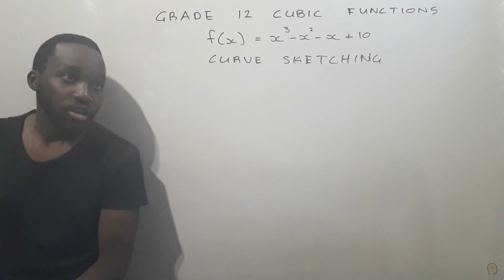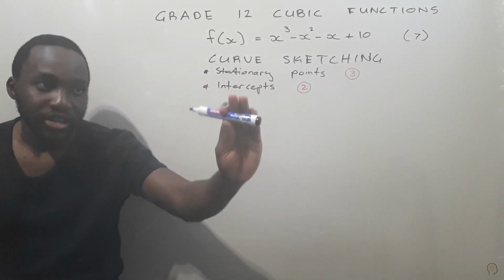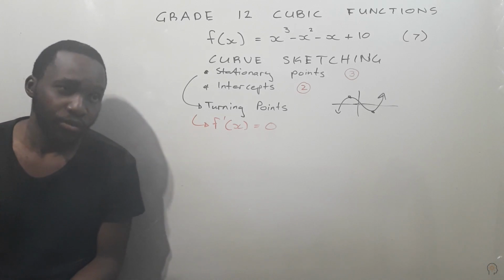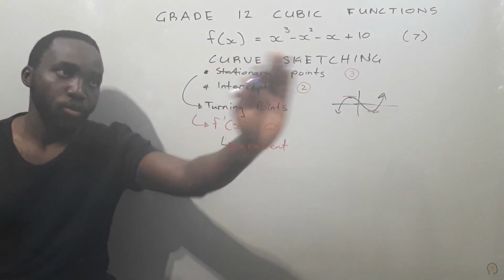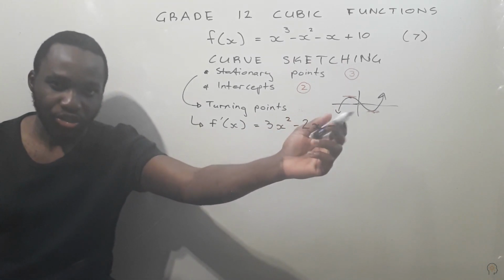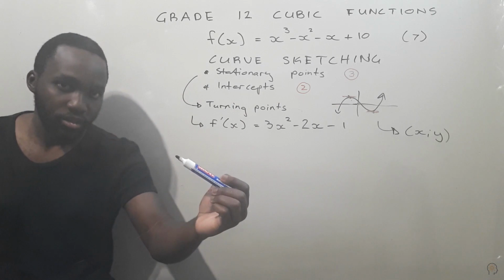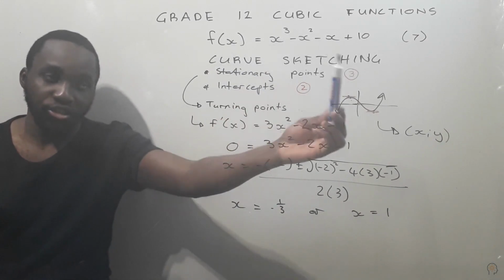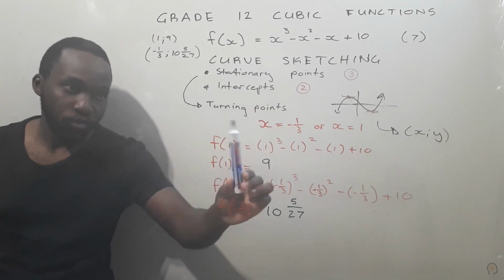How To Get The Turning Point Of Cubic Functions Grade 12 Before you Can Sketch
Welcome to another tutorial on Bright Young Brains! In this video, we dive into Cubic Functions grade 12, How to get the turning points breaking down the key concepts and strategies you need to excel in your exams. Whether you're preparing for your next test or just brushing up on your skills, this tutorial has got you covered.